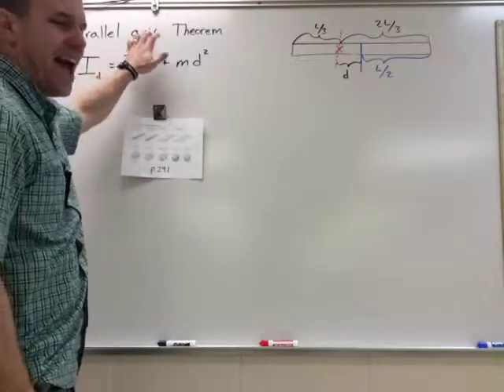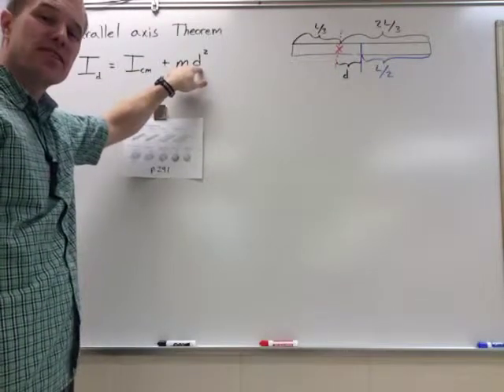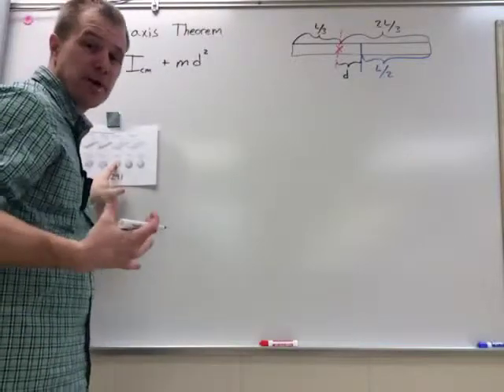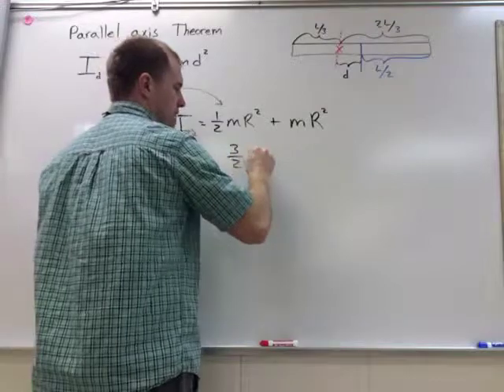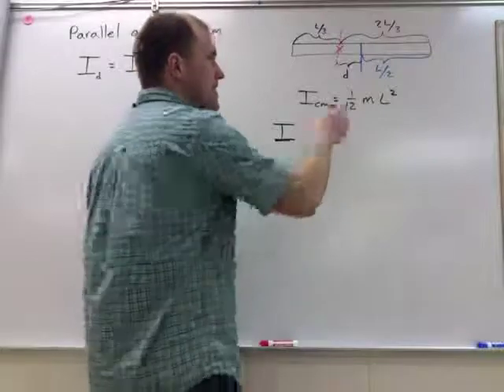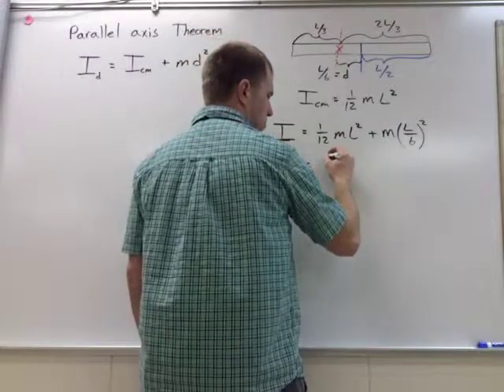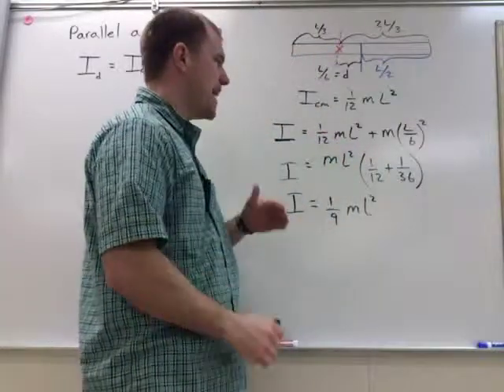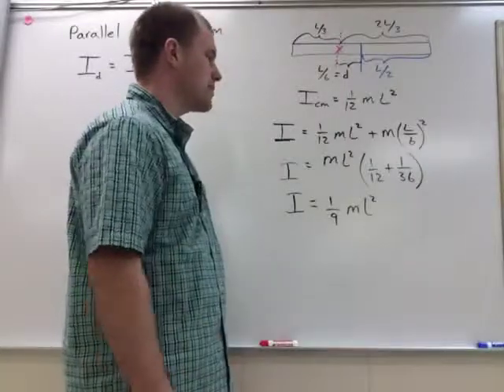Moment of inertia problems Part 2.3